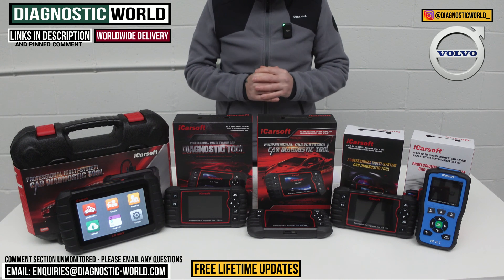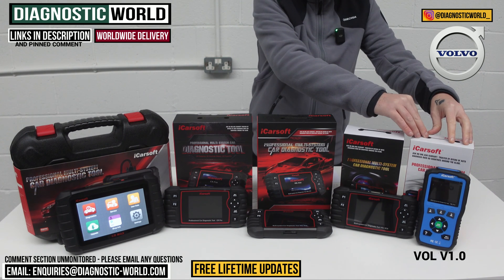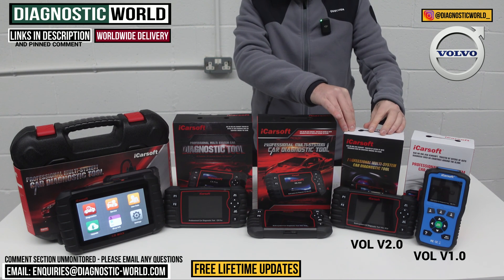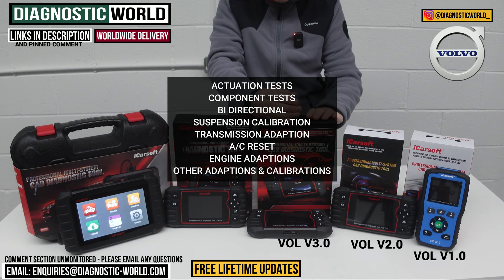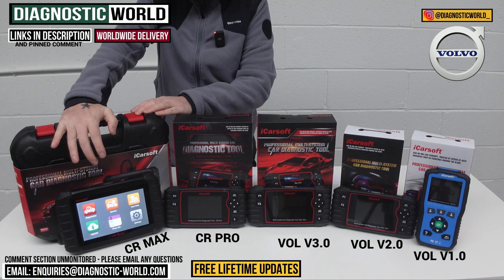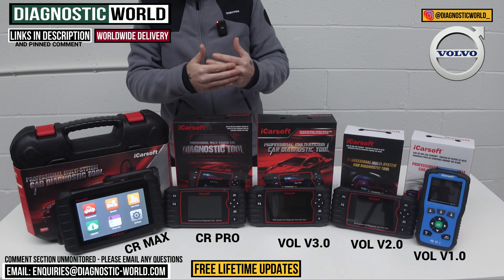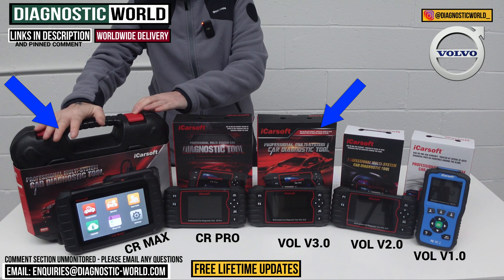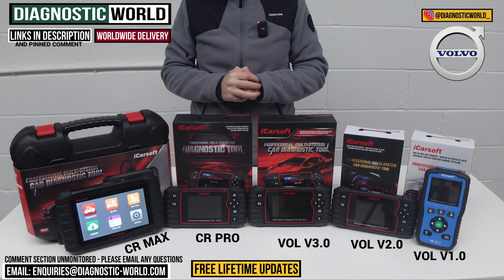These are The Best VOLVO OBD2 Diagnostic Scan Tools - [2024 BUYERS GUIDE]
These are the best OBD2 Diagnostic Scan Tools for Volvo in 2024 & 2025. These are the latest models, and will allow you to diagnose, reset warning lights like Check engine, EML, ABS, Traction, Airbag SRS, transmission, service maintenance/interval message on the dashboard of your Volvo

The tools are named: iCarsoft VOL V1.0, iCarsoft VOL V2.0, iCarsoft VOL V3.0, iCarsoft CR PRO, iCarsoft CR MAX

The Volvo vehicles that the tools can generally be used on are as follows: Volvo C30
Volvo C70
Volvo C70 Coupe
Volvo C70 Convertible
Volvo S40
Volvo S60
Volvo S70
Volvo S80
Volvo S90
Volvo V40
Volvo V50
Volvo V60
Volvo V70
Volvo V90
Volvo XC40
Volvo XC60
Volvo XC70
Volvo XC90